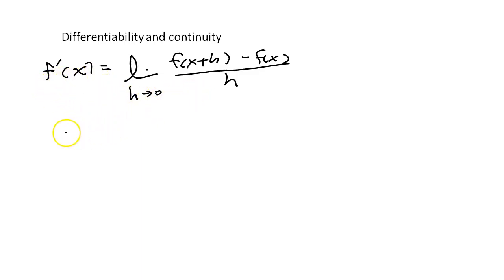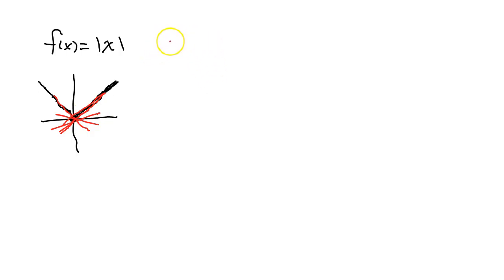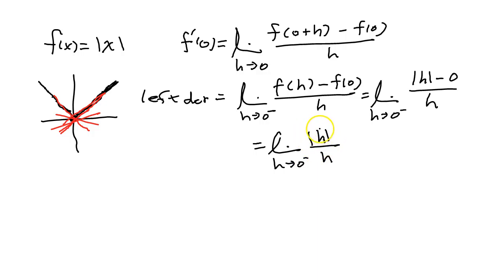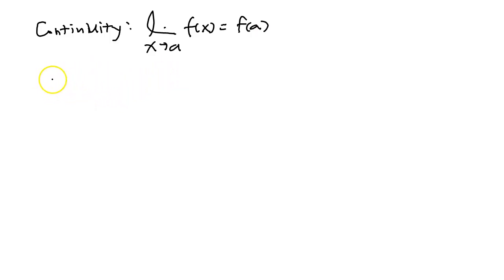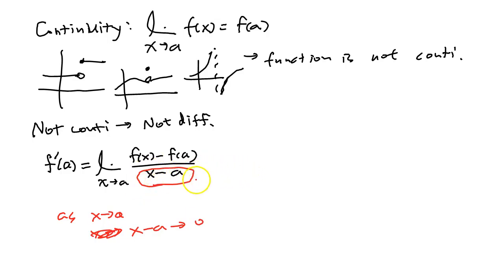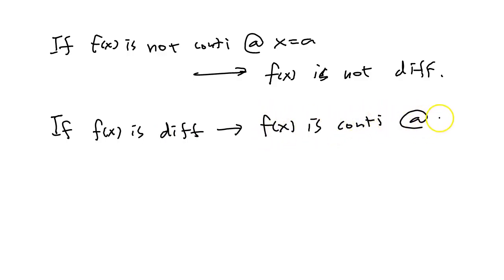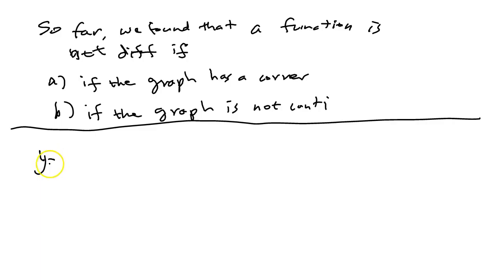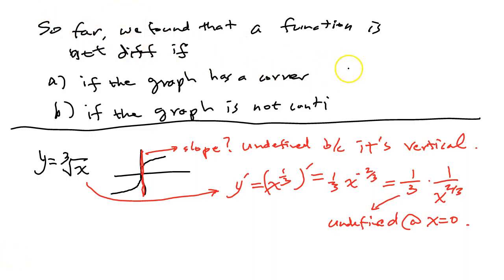Differentiability and continuity